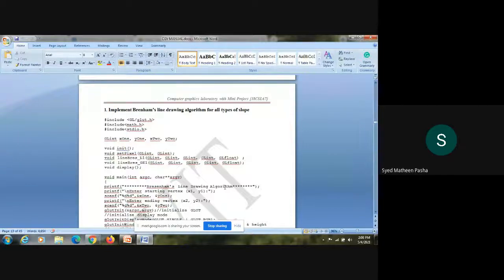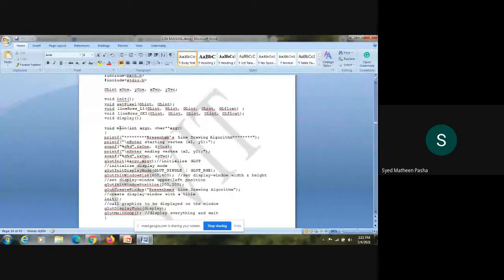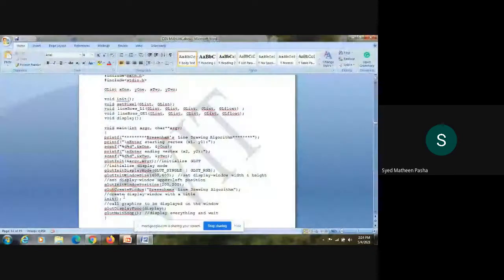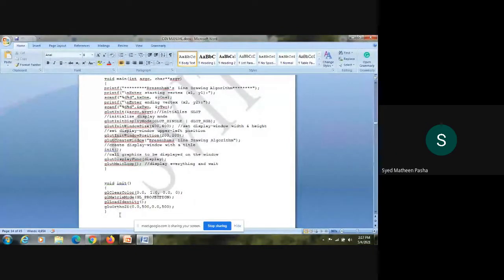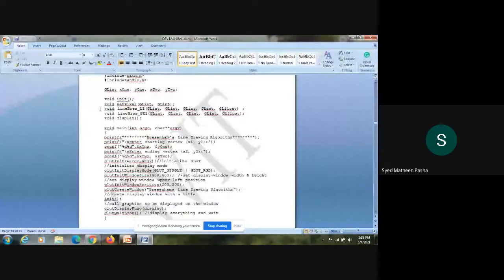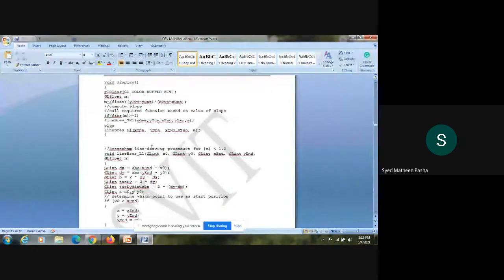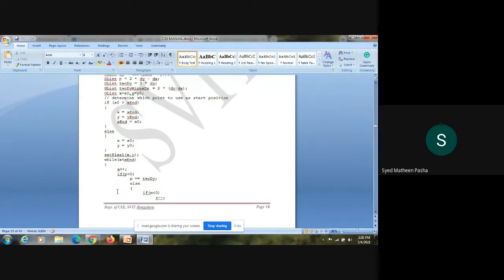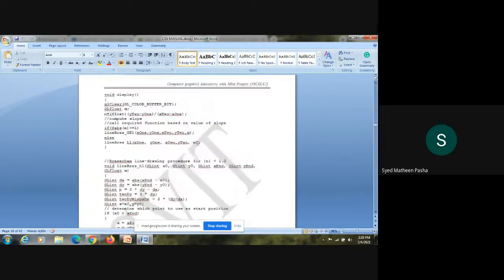Program 1- Implement Bresenham’s line drawing algorithm for all types of slope.